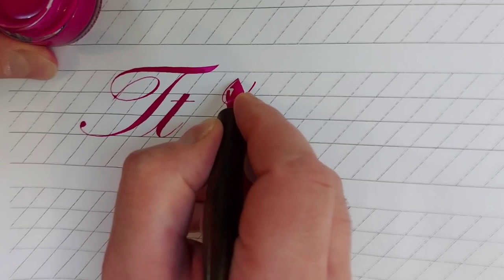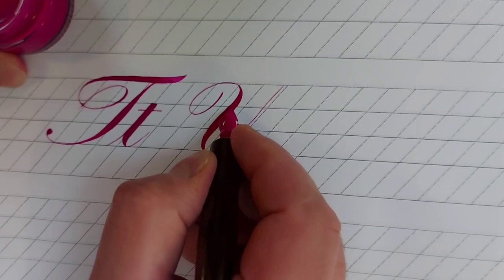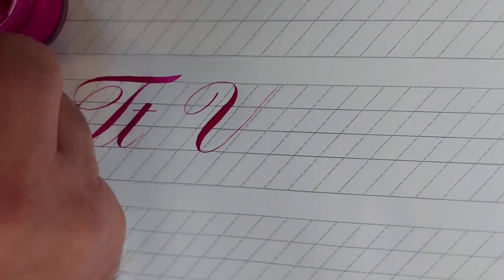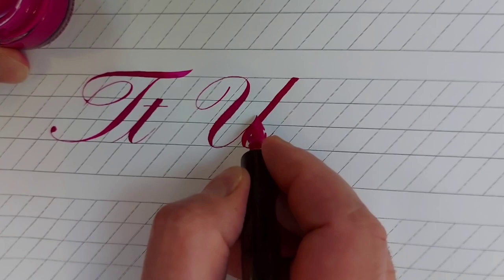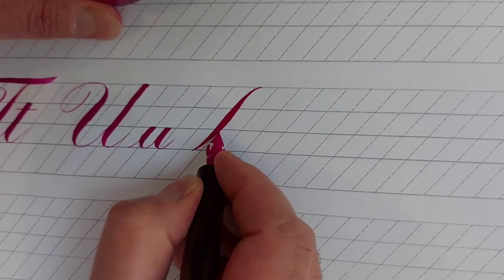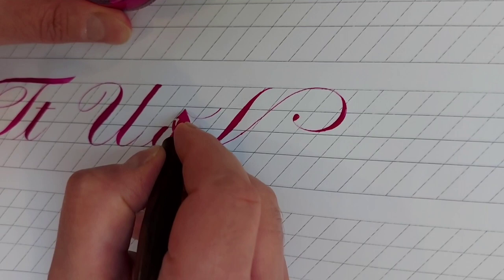Copperplate Step by Step, Lesson 10 (The letters T, U, V, W and reviewing the letters t, u, v & w)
In this video you will be taught how to write the letters T, U, V, W and the letters  t, u, v & w are reviewed again.
Materials I used for this clip:
Hiro 40 (Blue Pumpkin) nib
Sakura Poster Color (Magenta)